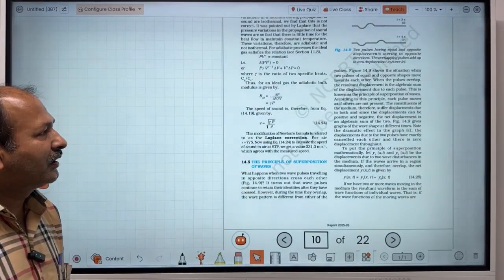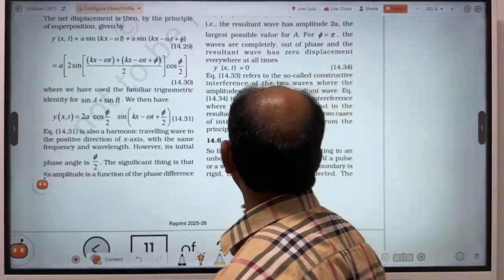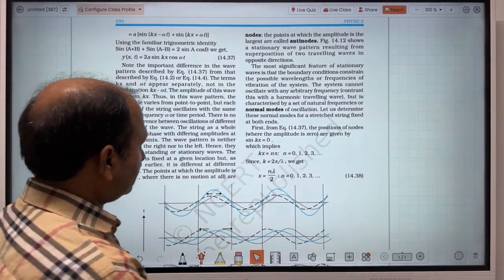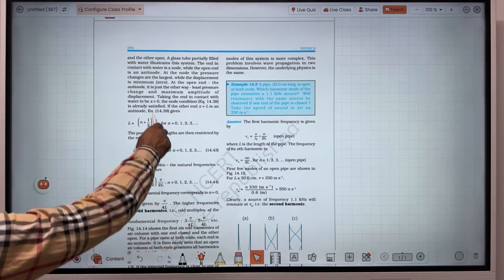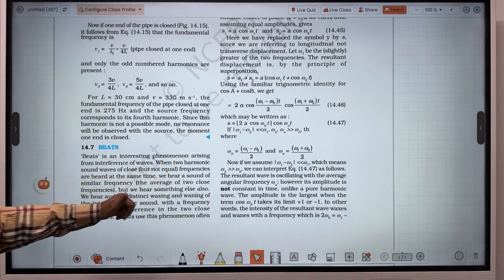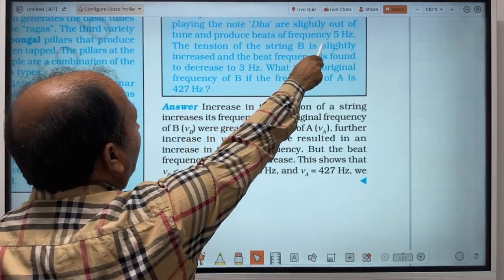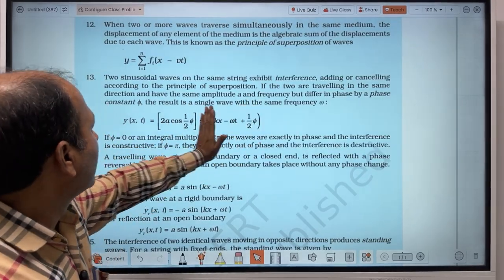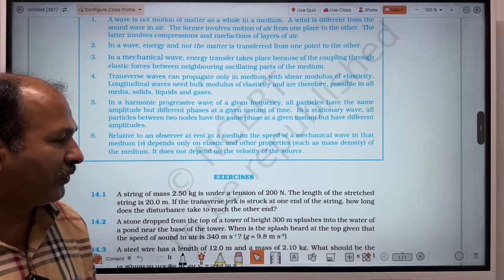Class 11 Physics Chapter 14 | Waves: Understanding Propagation of Waves, Stationary wave | Part 3